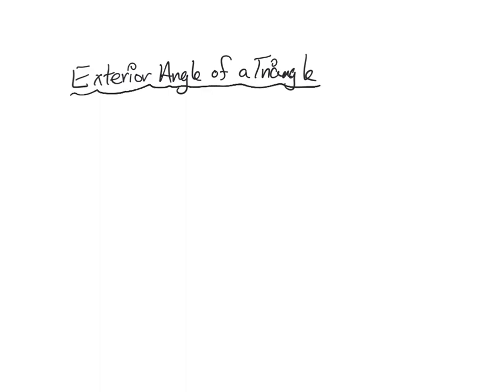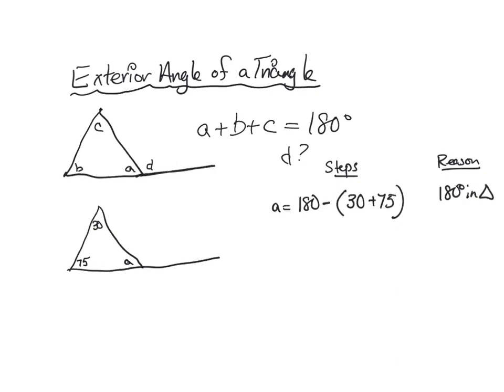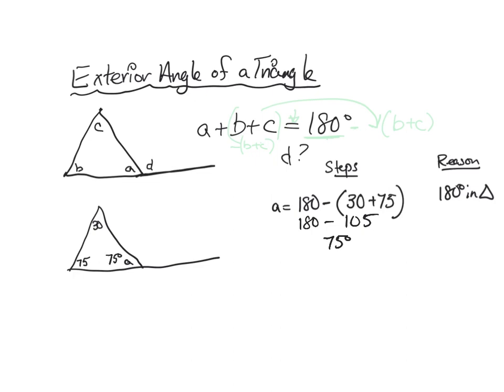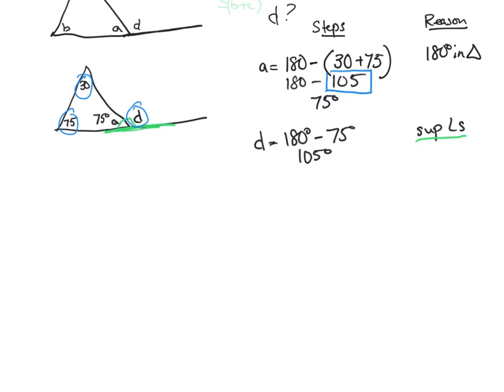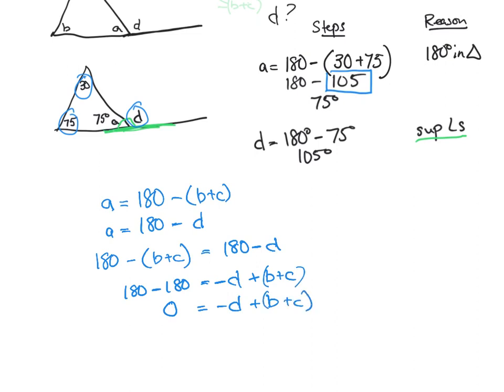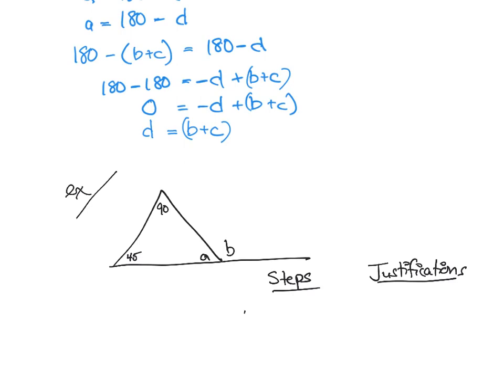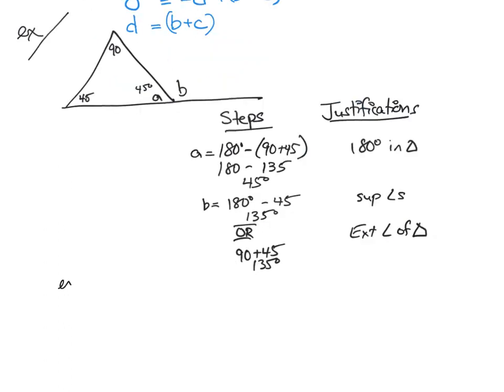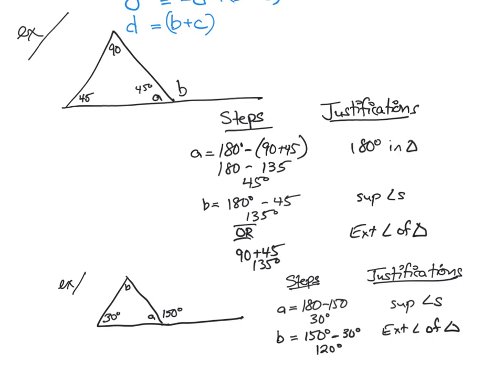Exterior Angle of a Triangle